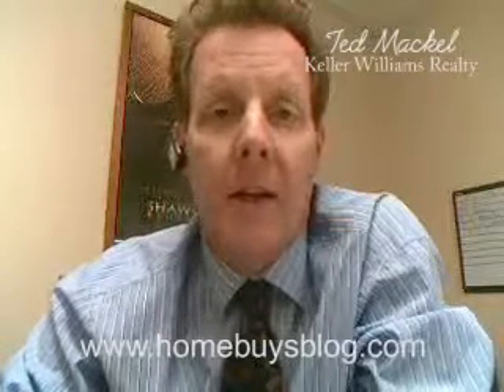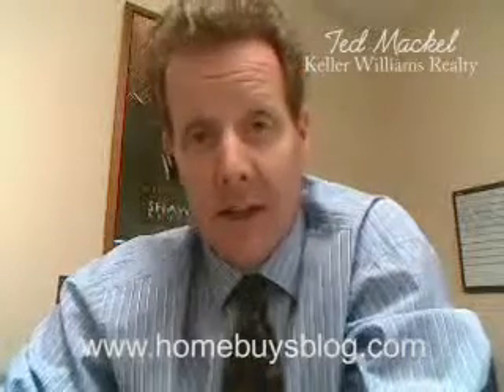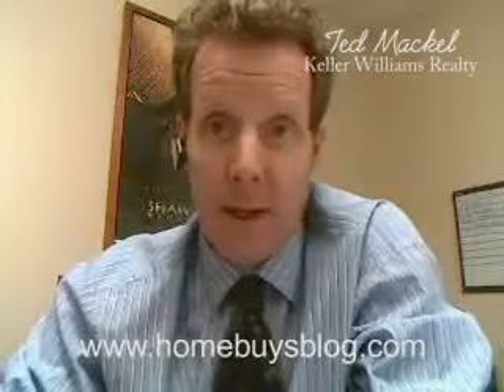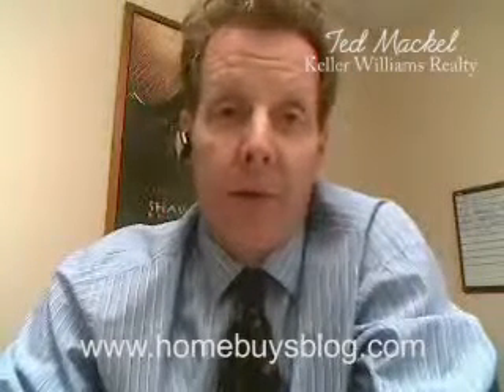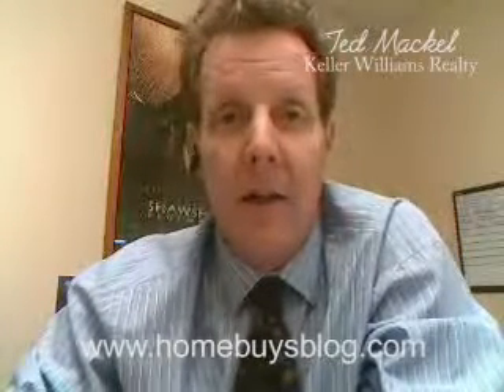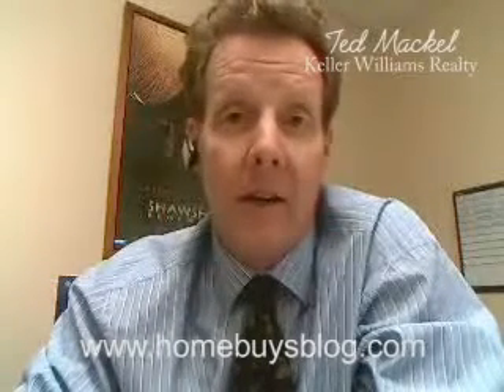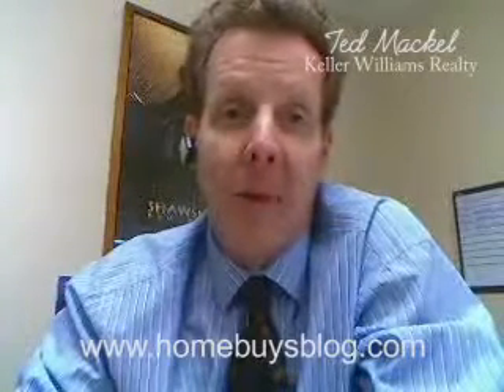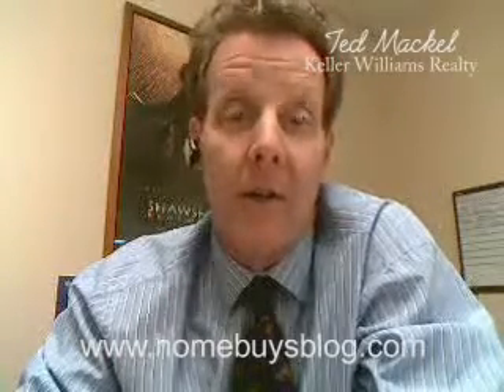Trulia Voices answer Simi Valley home purchase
Answer to question on Trulia Voices regarding a home purchase in Simi Valley by Ted Mackel of Keller Williams Realty